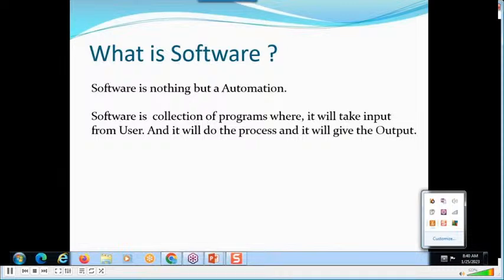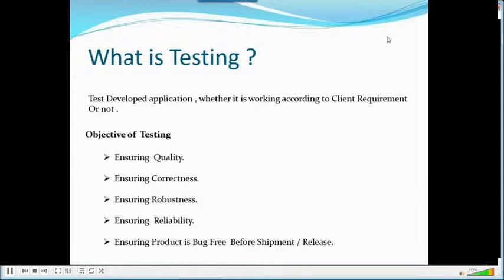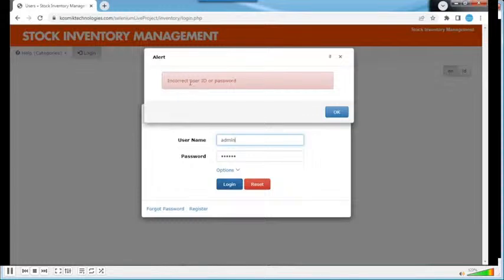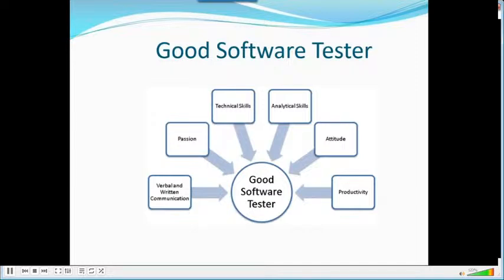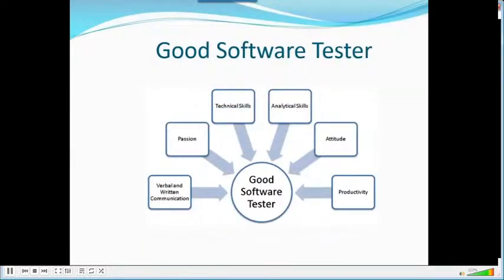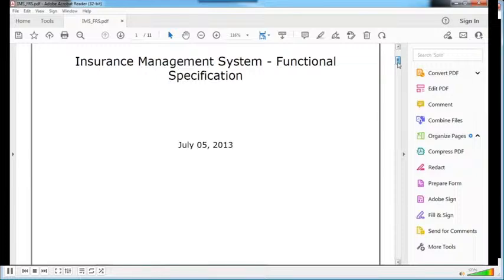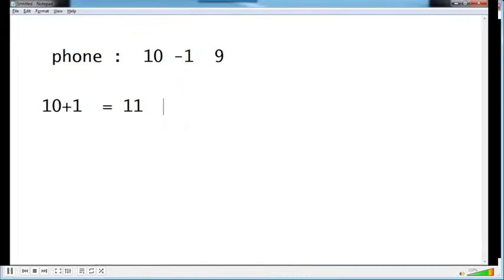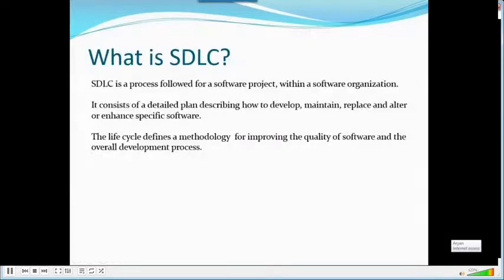Manual Testing tutorials by Mr.Srinivas Sir